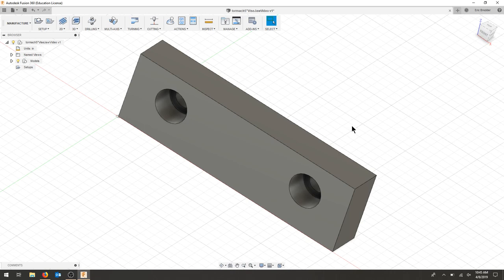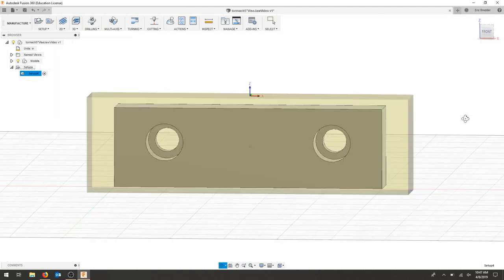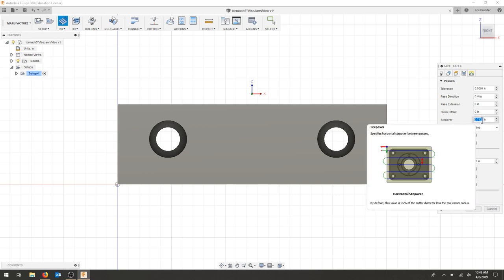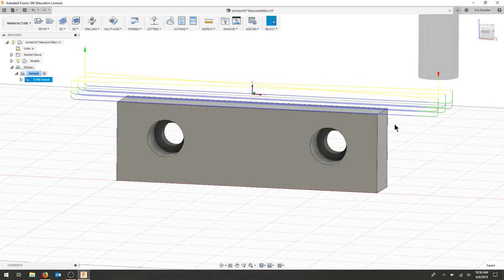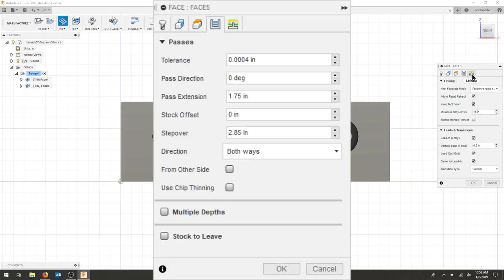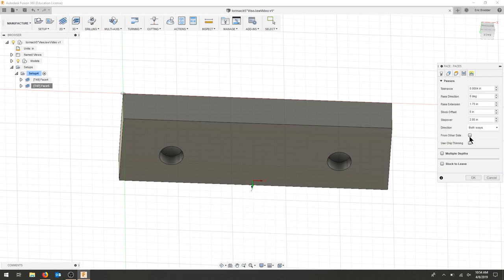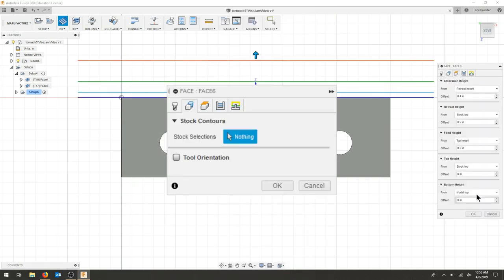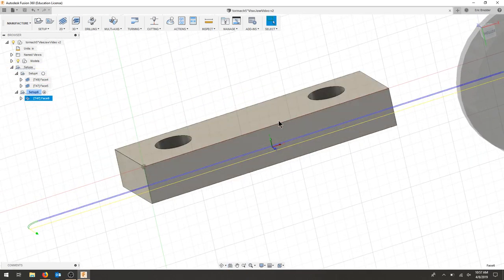05: IND250 - Soft Jaws Vol. 1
Creating 5" Soft Jaws for the Tormach Vise on the PCNC 1100 in Fusion 360